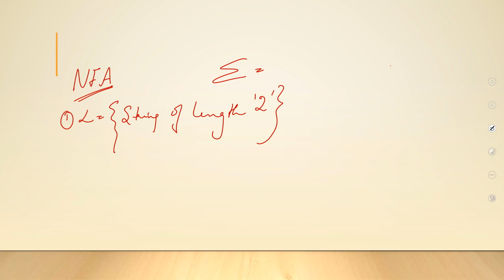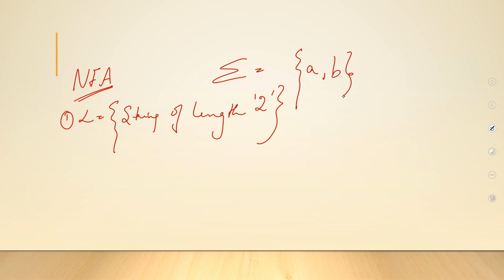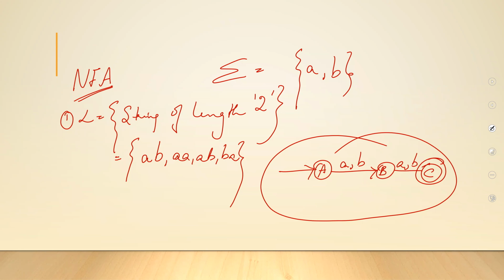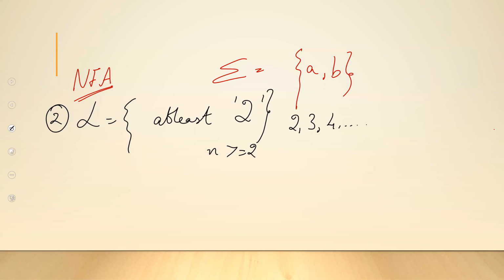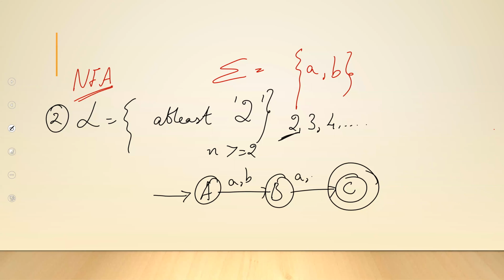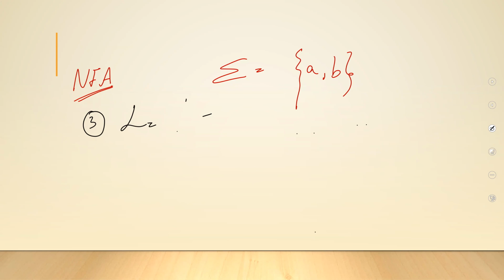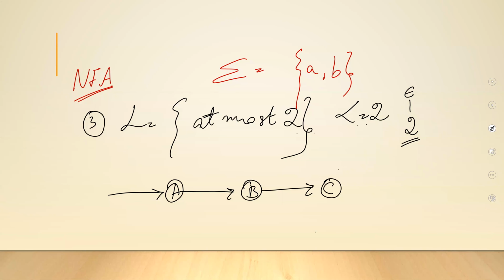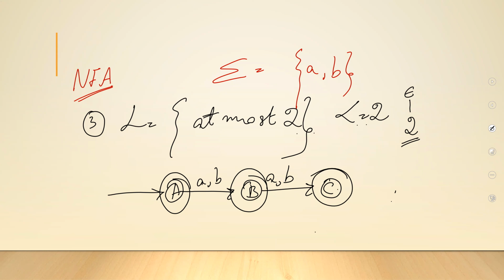Theory of Computation - Automata Theory : NFA Examples